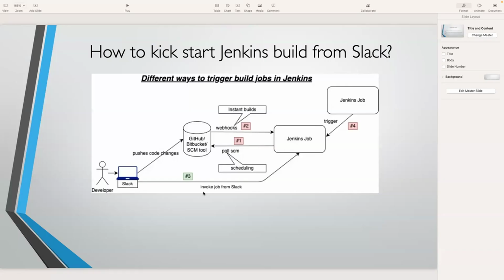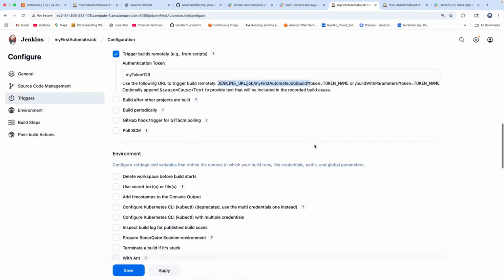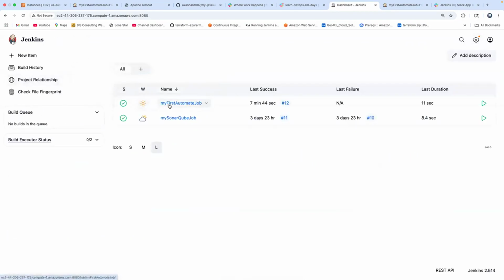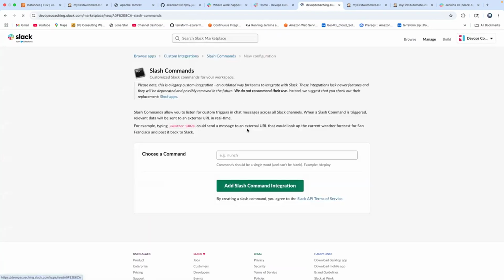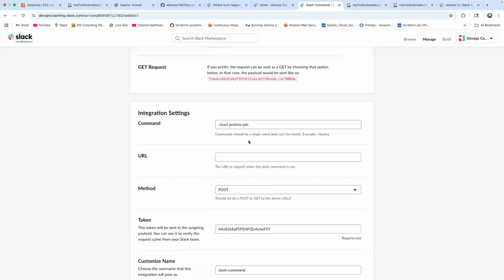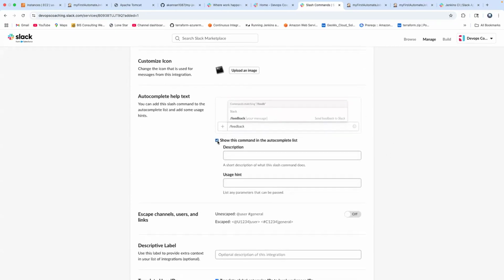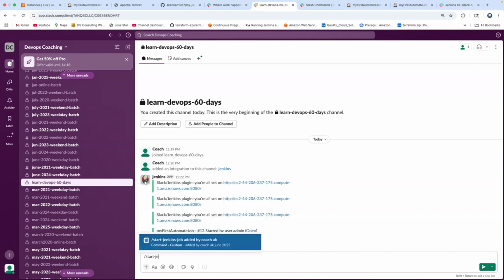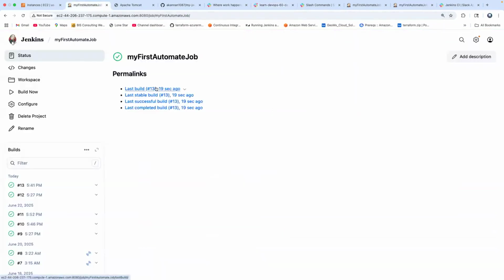Day 7 (part 3) - How to Trigger Jenkins Job from Slack | Kickstart Jenkins Job from Slack channel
Learn how to kick start Jenkins build from Slack using simple integration steps. 🚀 In this tutorial, we’ll show you how to configure Jenkins and Slack so you can trigger builds directly from your Slack channel.

🔹 What you’ll learn:

How to integrate Slack with Jenkins

How to trigger Jenkins jobs from Slack

Automating build workflows with Slack commands

This is perfect for DevOps Engineers, Developers, and Teams looking to speed up CI/CD pipelines with Slack automation.